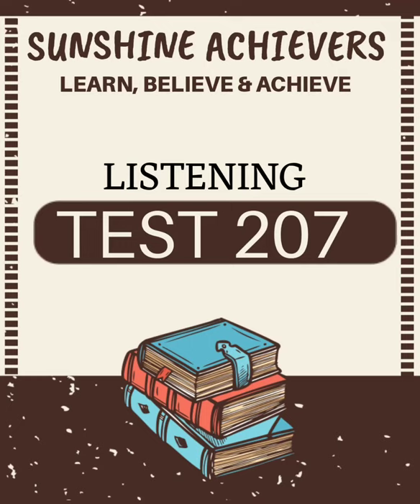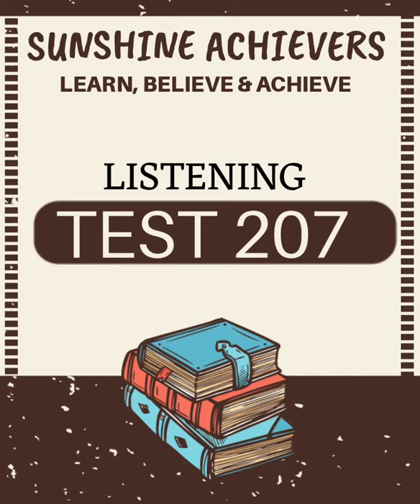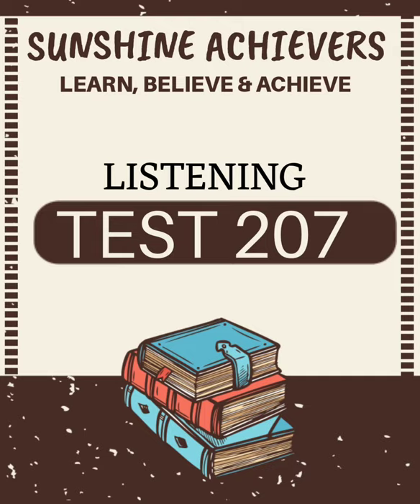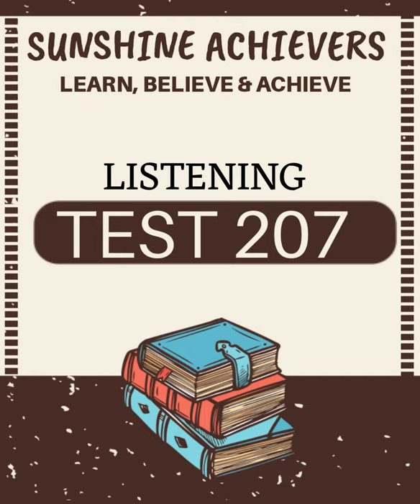FULL LISTENING TEST 207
🦻 Title: Interview conversation

📌 Head Office: Sunshine Achievers, 107-A, Arora Prime Tower, Phagwara, Punjab 144409
📍 Branch Office: 267-a, Surya Enclave, Jalandhar, Punjab 144009